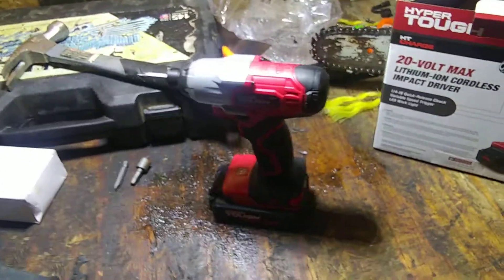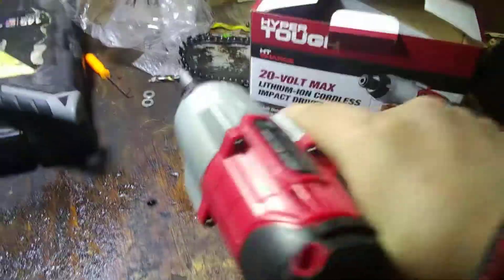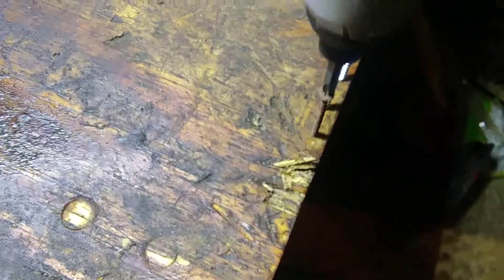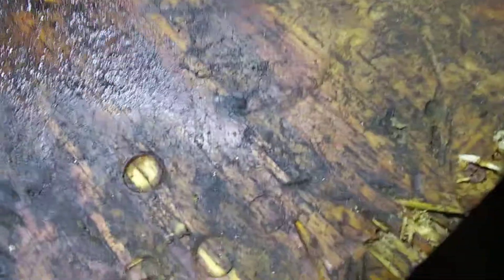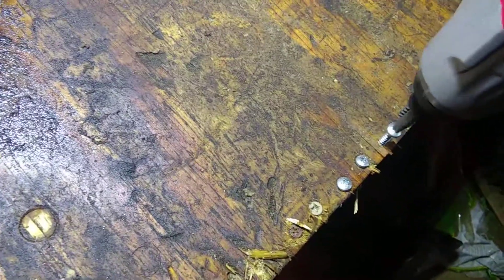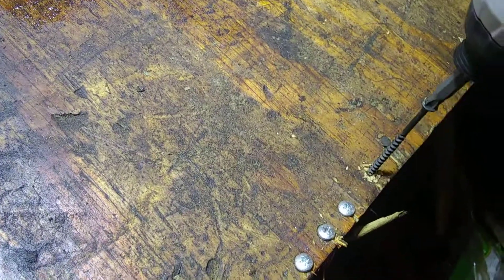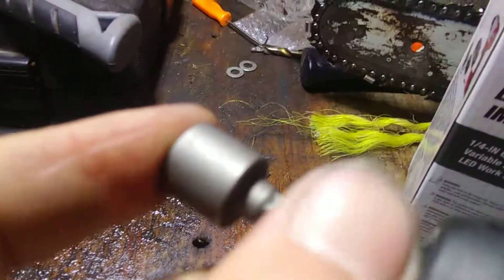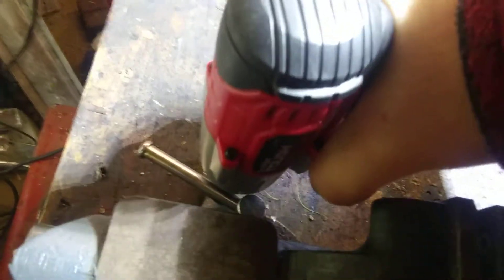My new chineseium impact gun first impression and test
In this video i show off my new 40 dollar "hyper tough" impact i baught a walmart. This chincy chineseium turd works fairly well